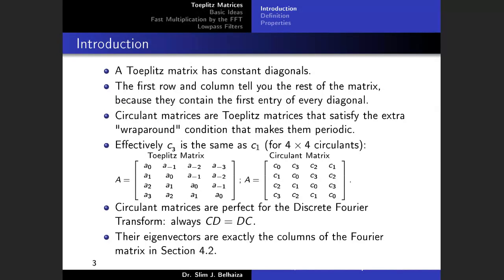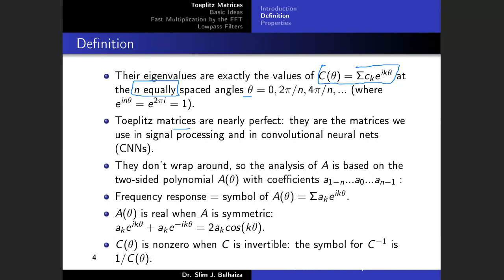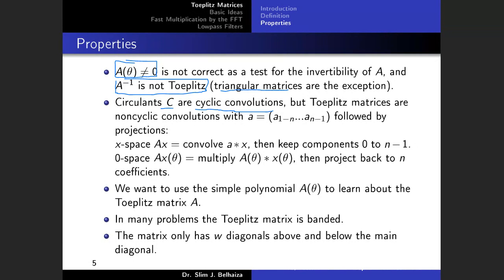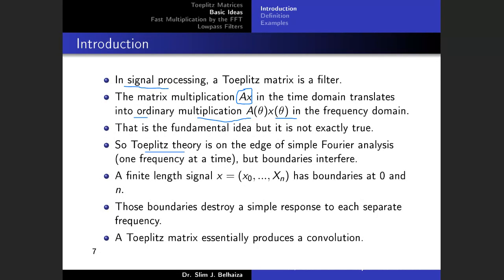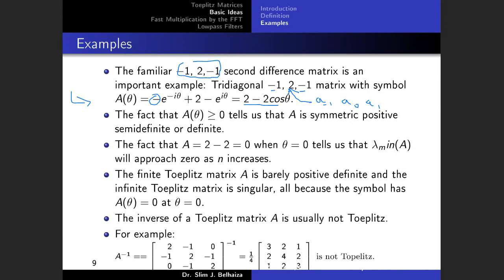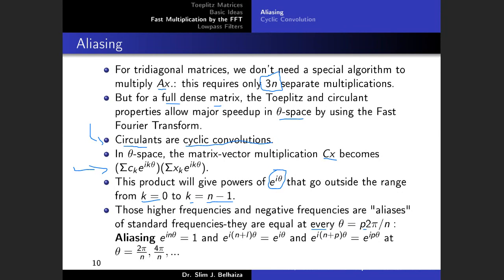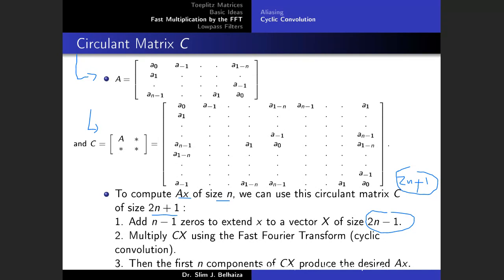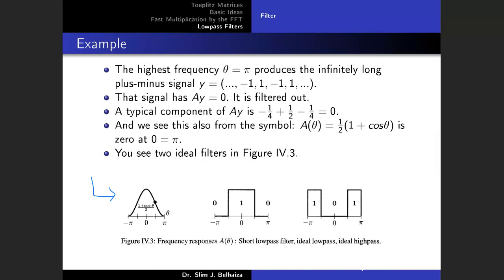Lecture35: 4.5 Toeplitz Matrices and Shift Invariant Filters. Math405: Learning from Data.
In this lecture, we talk about Toeplitz Matrices and Shift Invariant Filters.